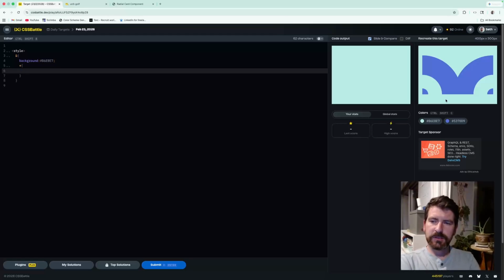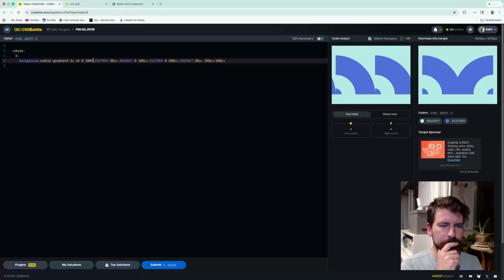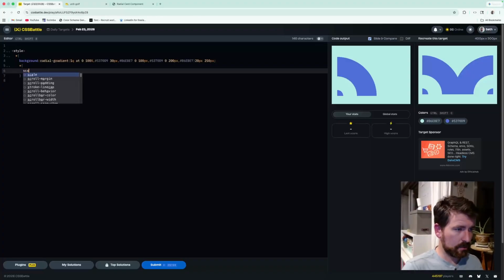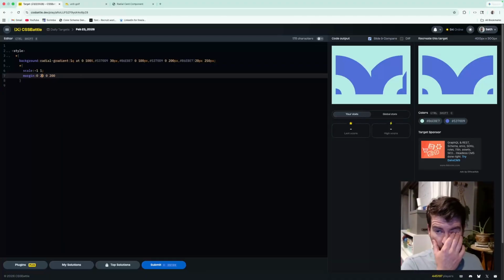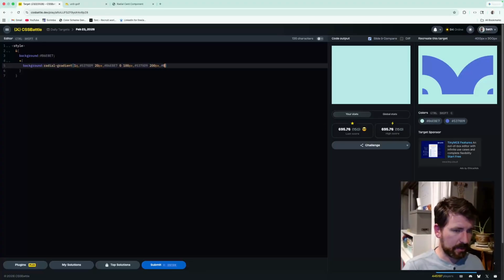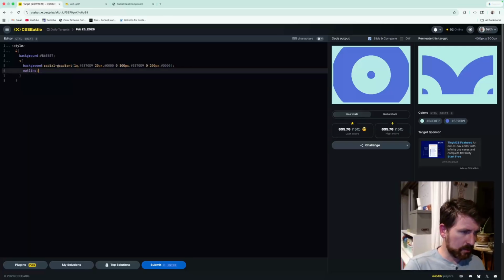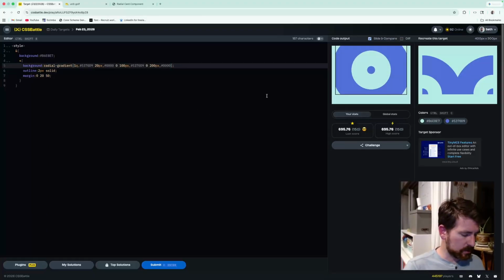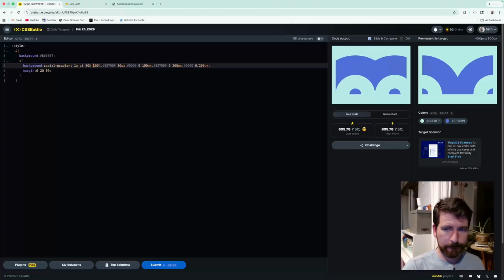CSS Battle Daily Target - Opposing Circles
I did a couple radial gradient variants but the second simpler one was better. Final character count: 141.